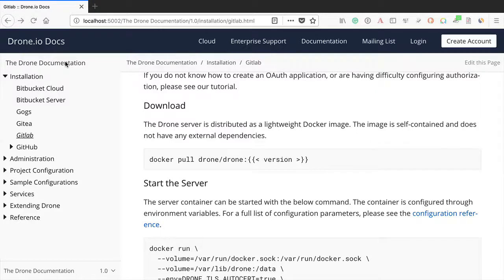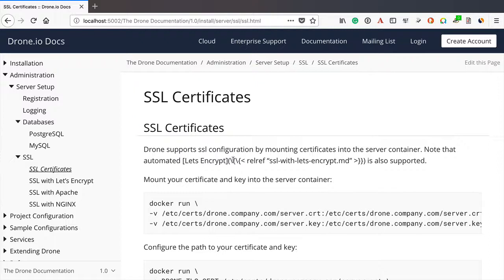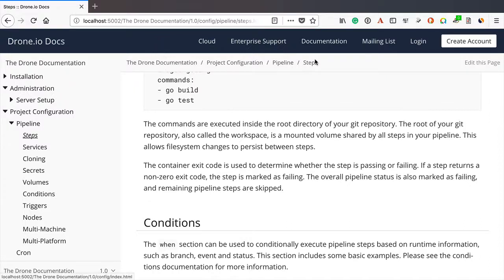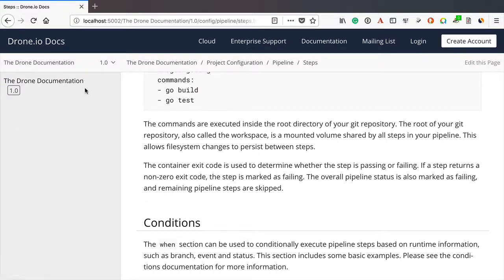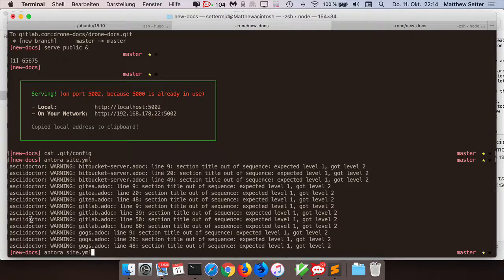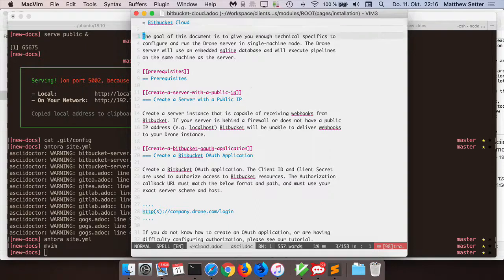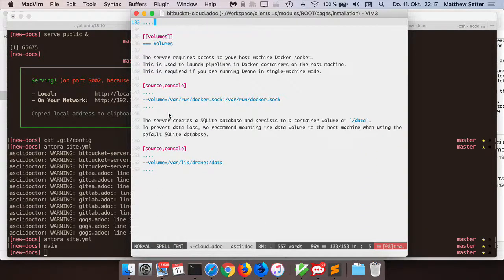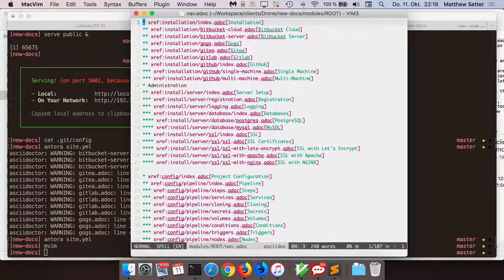Antora & AsciiDoc Overview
If you like the video or the channel and want to support it, how about buying me a coffee